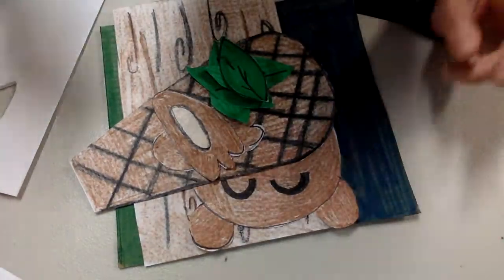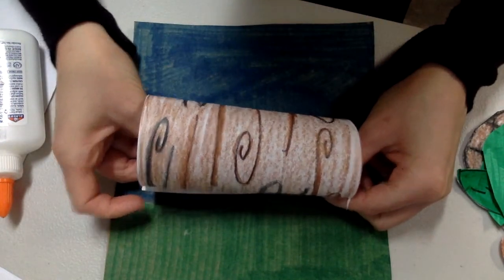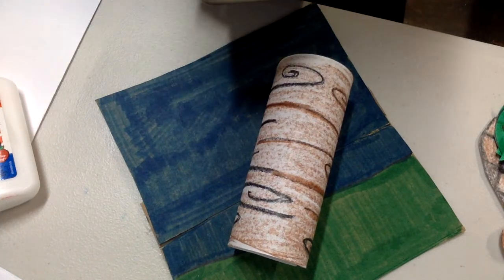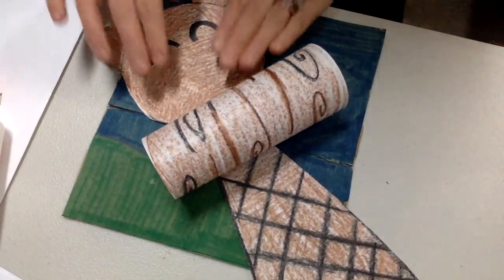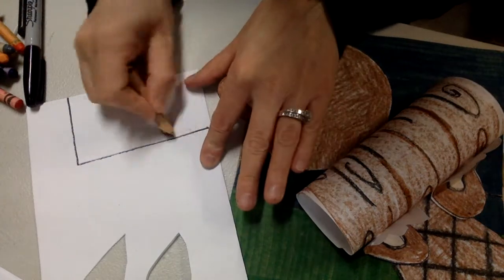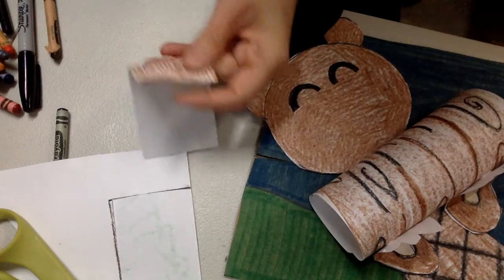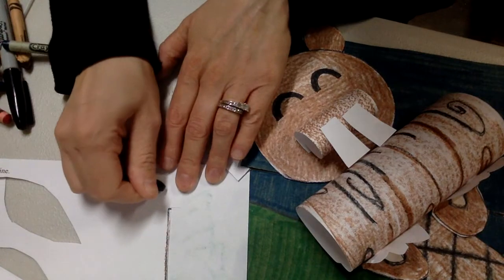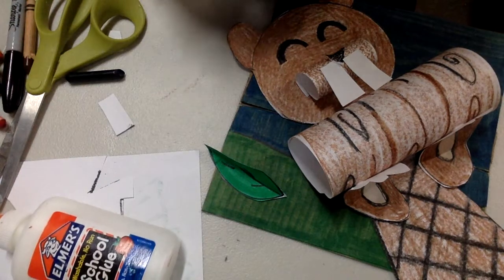Day #3 Third Grade 3D Beaver Video